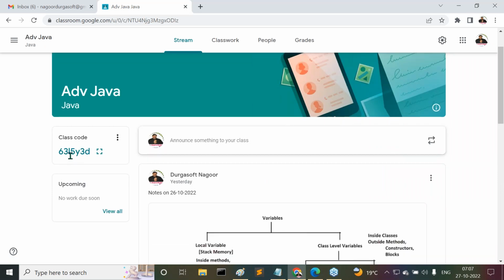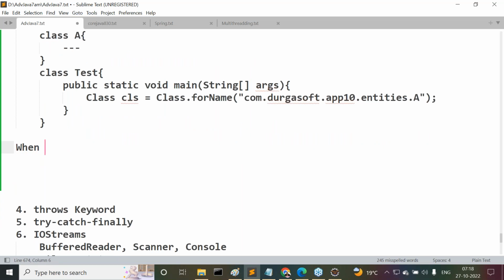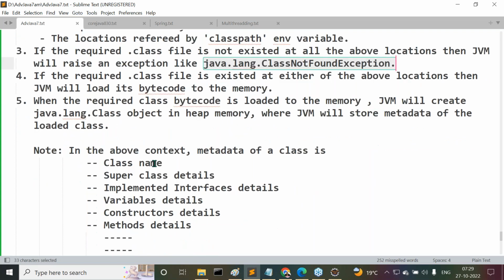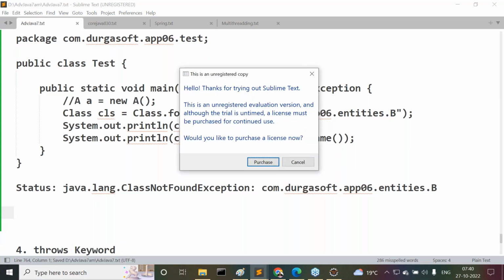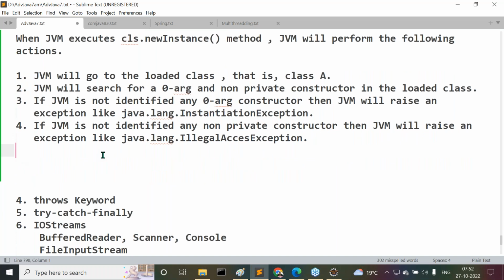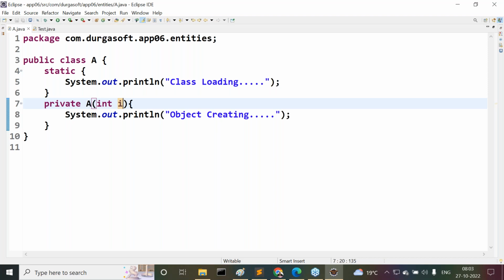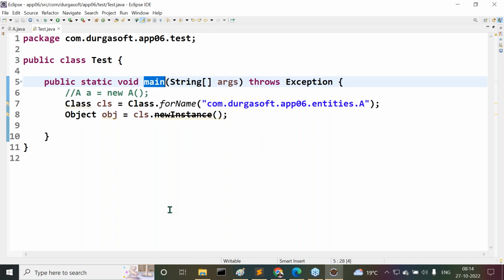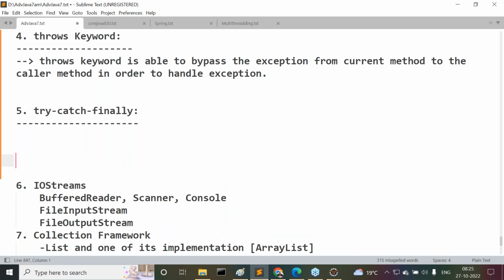ADV. JAVA with JAVA Frameworks tutorials || Session - 5 || by Mr. Nagoor Babu On 27-10-2022 @7AM IST